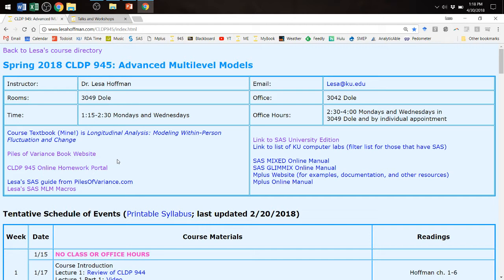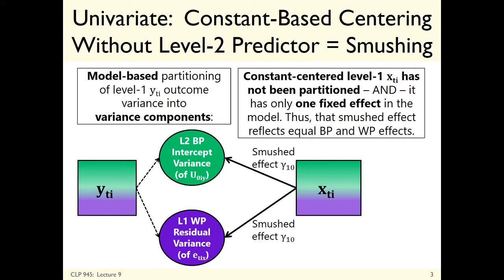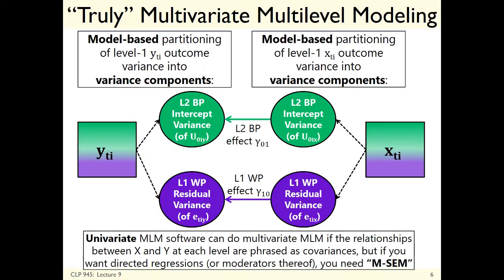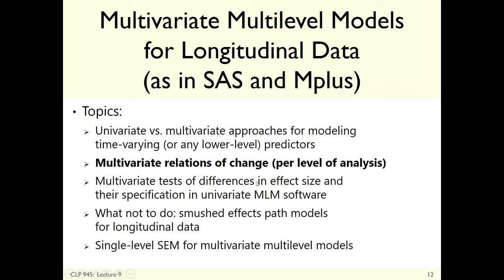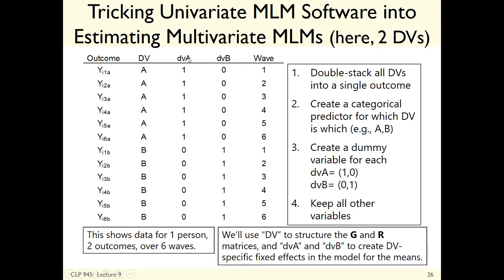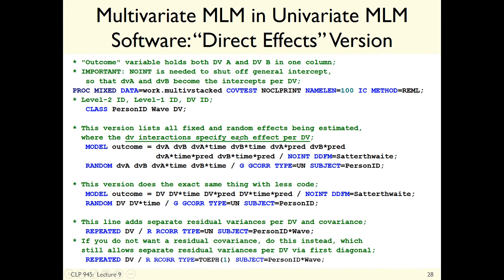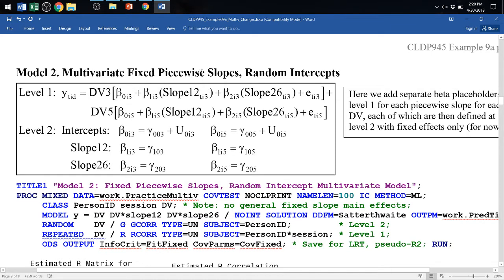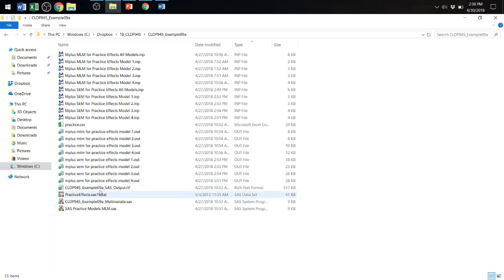CLDP945_Lecture9_Example9a_Part1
Lesa Hoffman CLDP 945: Advanced Multilevel Models
Spring 2018 course at the University of Kansas